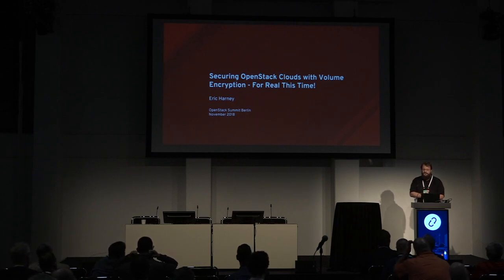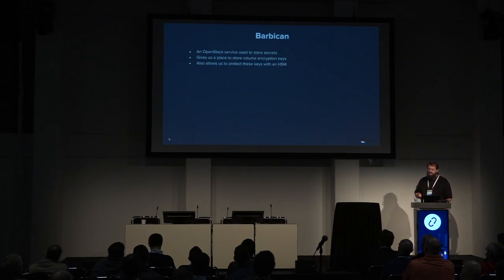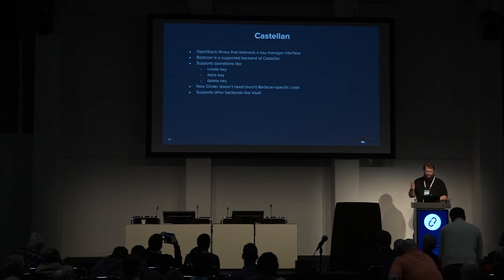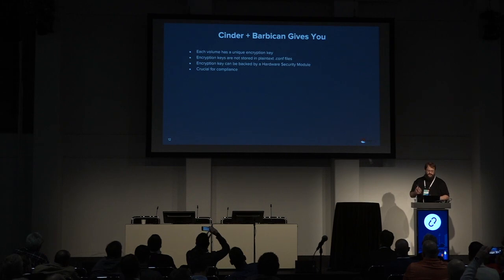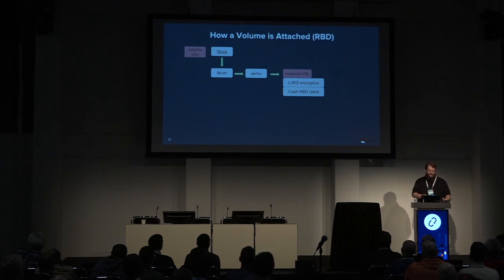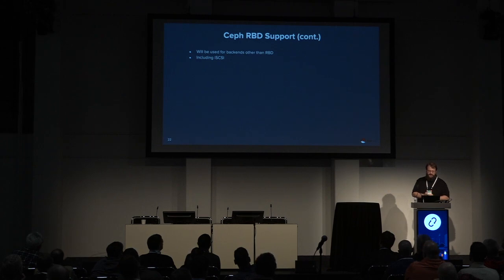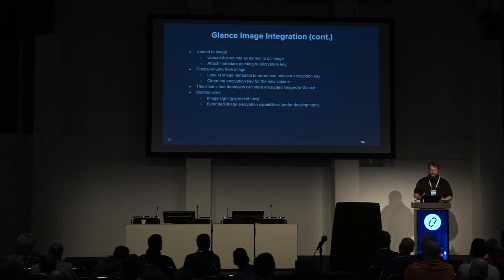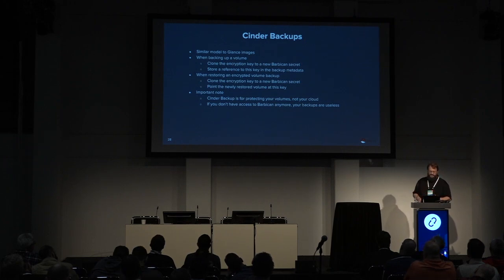Securing OpenStack Clouds with Cinder Volume Encryption - for Real This Time!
To meet the needs of OpenStack cloud providers, the last few Cinder releases have added full-fledged support for volume encryption, integrating with Barbican to support hardware security modules (HSMs), Glance, and Ceph. Learn how volume encryption has matured along with OpenStack, and how it can be used to protect your data, and help your organization to meet compliance requirements such as FedRAMP-FIPS and ANSSI.